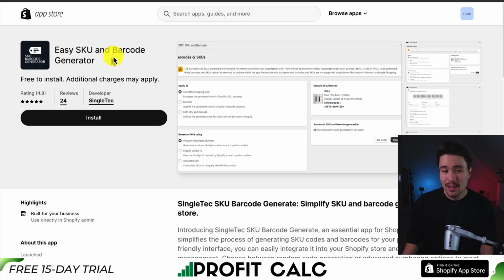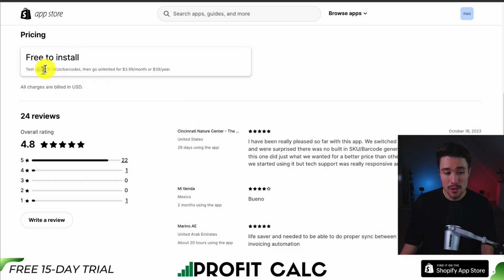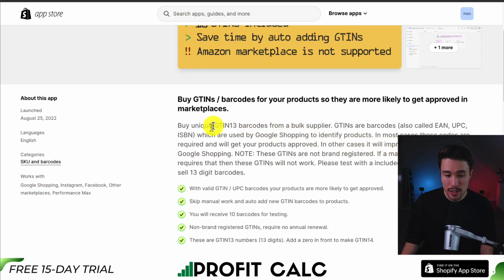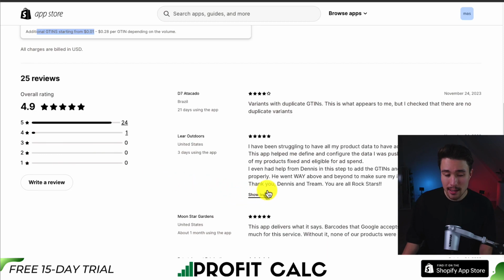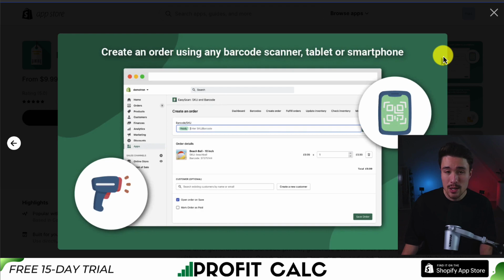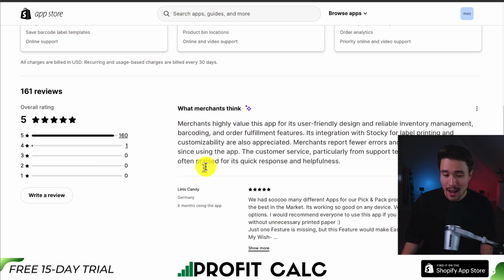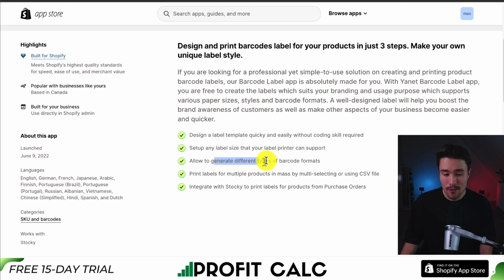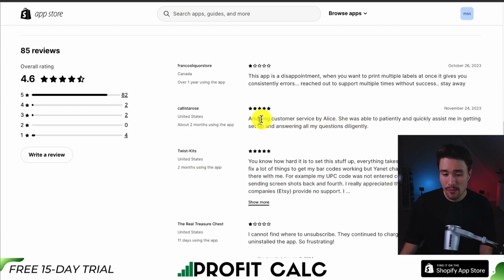Shopify Barcode Apps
In today's episode, we're delving into the world of Shopify Barcode Apps – your ultimate guide to optimizing inventory tracking and simplifying the management of your online store. Whether you're a seasoned e-commerce expert or just getting started, these apps are about to revolutionize the way you handle barcodes on Shopify.

🔗 Featured Apps:

1️⃣ **AIS Barcode & SKU Generator**: Discover the power of automated barcode and SKU generation. Join us as we explore how this app can streamline your workflow, enhance product organization, and save you precious time.

2️⃣ **Get GTIN EAN UPC Barcodes**: Uncover the secrets of universal product codes with this app. Learn how it provides you with GTIN, EAN, and UPC barcodes, ensuring your products are easily identifiable and compliant with industry standards.

3️⃣ **EasyScan Inventory and Order**: Dive into the functionality of EasyScan and witness how it transforms inventory management. From quick order processing to barcode scanning, this app is a game-changer for efficiency in your e-commerce operations.

4️⃣ **Yanet Barcode Labels**: Explore the world of customizable barcode labels with Yanet. Find out how this app enables you to create professional-looking labels that enhance your product presentation and customer experience.

Join us as we navigate through these Shopify Barcode Apps that can elevate your e-commerce business to new heights. Whether you're looking for barcode generation, streamlined inventory processes, or enhanced order fulfillment, these tools have got you covered.

🚀 Ready to take your online store to the next level? Tune in to Ecom Masterclass for expert insights and actionable tips. Let's revolutionize your Shopify experience together! 💡✨